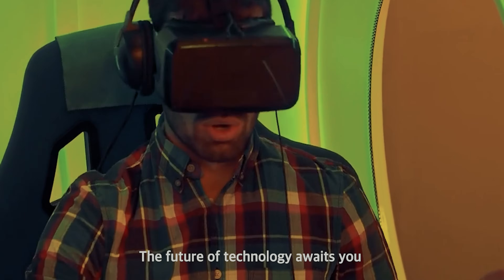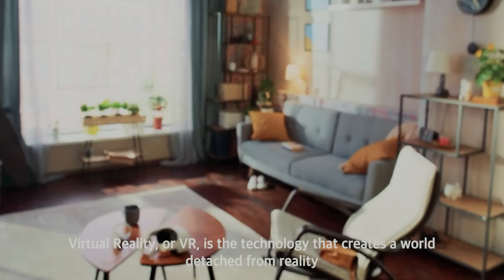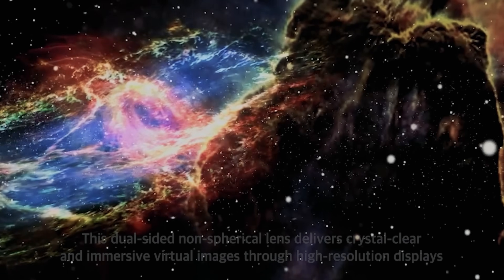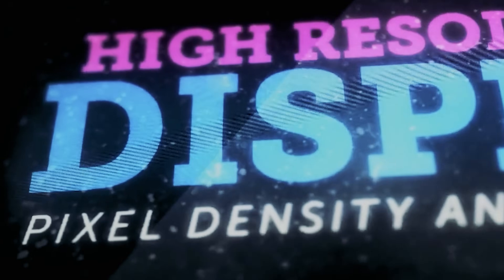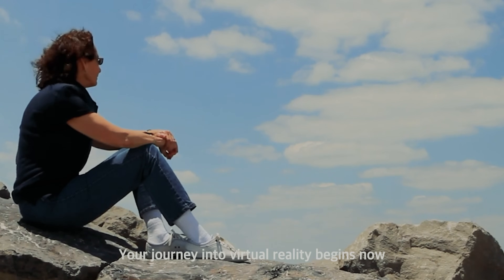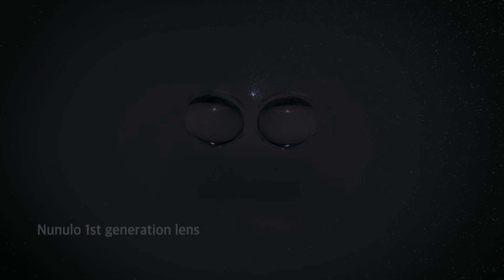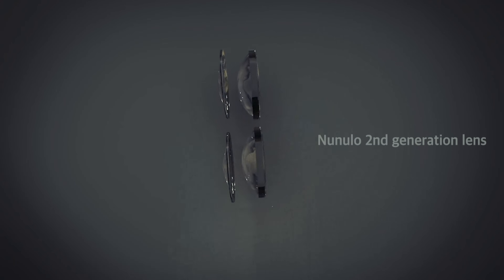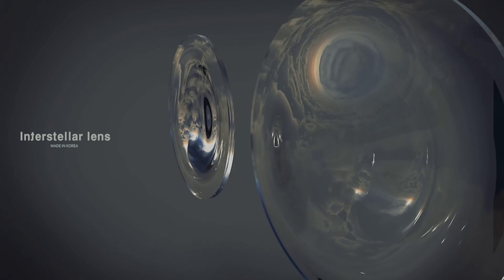Nunulo safety_Interstellar Lens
Hello Everyone,

We hope this message finds you in good spirits.

We are eager to embark on a journey towards a happier world, and we believe that together with you, we can make it happen. Our dream is to establish a company that develops products bringing joy and happiness to every corner of the globe. It's a dream we're passionate about, and we are reaching out to you to be a part of it.

We want to share our vision with you. We are here to exchange ideas, ignite creativity, and explore innovative ways to make the world a better place. We understand the power of empathy and support, and we value the importance of connecting with individuals who resonate with our dreams.

Your interest and enthusiasm mean the world to us. We eagerly anticipate your involvement. We firmly believe that with your understanding of our vision and your collaboration, we can achieve remarkable milestones together.

We invite you to join us on this exciting journey towards a brighter future. With your support, we are confident that we can create even more happiness and joy in the world.

Warm regards,

James